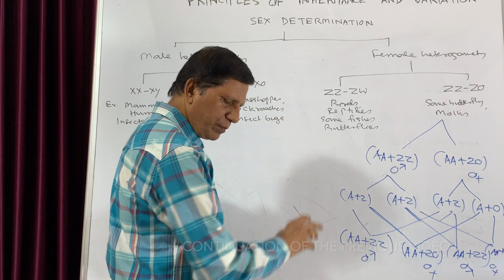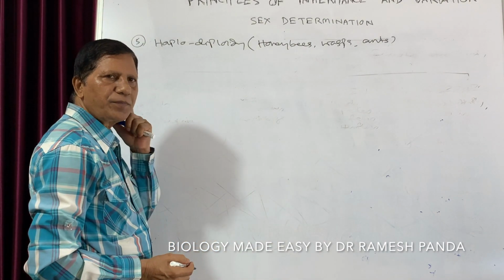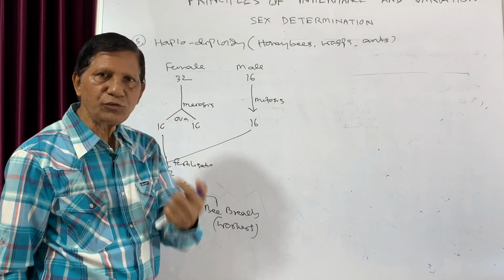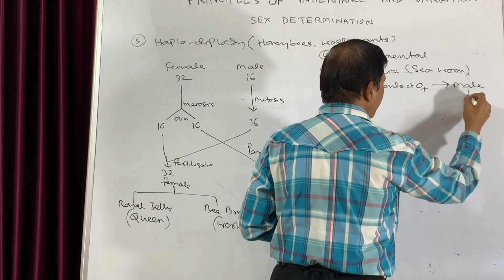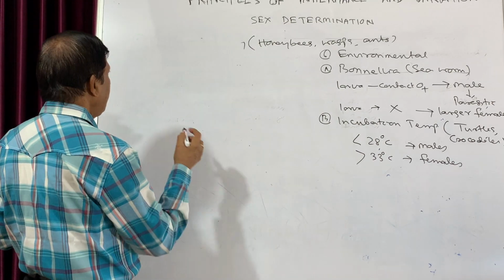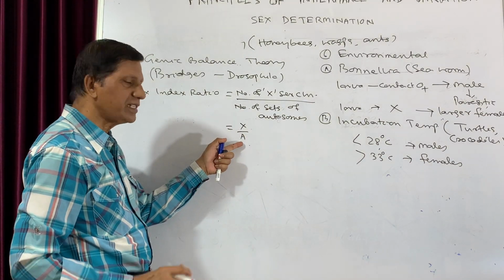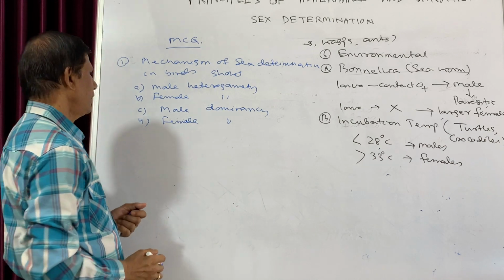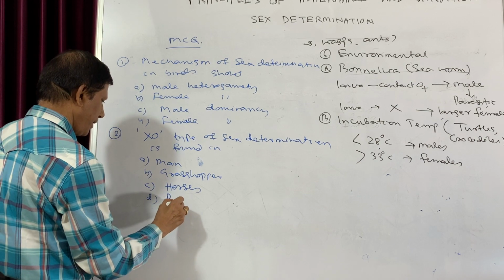SEX DETERMINATION-2 | GENETICS ,Part-25 | NEET | CLASS-12 | Dr Ramesh Panda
This video is the second part of sex determination in which halo-diploidy,parthenogenesis etc are elucidated.